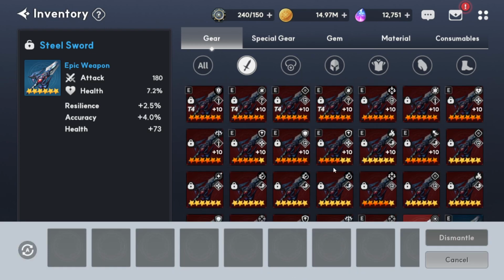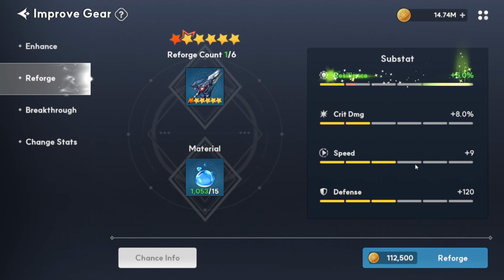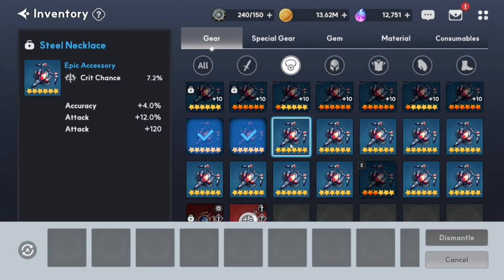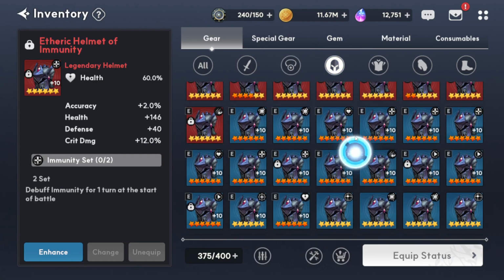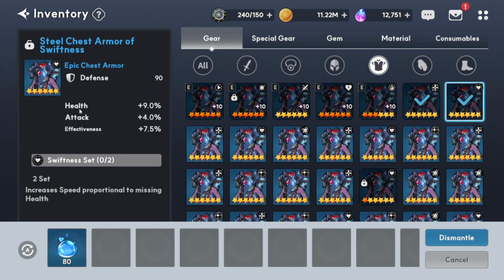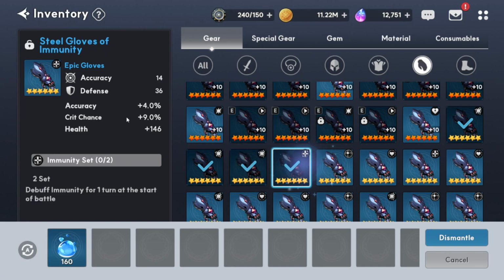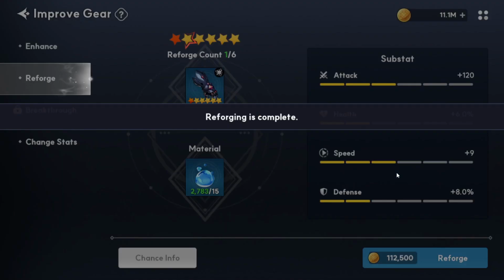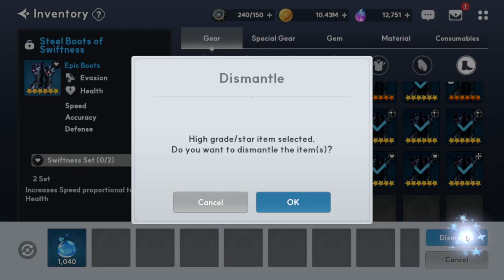[Outerplane] Gear Cleanse - Get Rid of all your AWFUL Gear !!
In this video I go through my gear box and clean it of all its awful gear -  I hope this video inspires you to clean up your own box